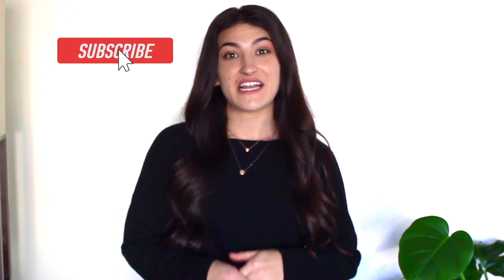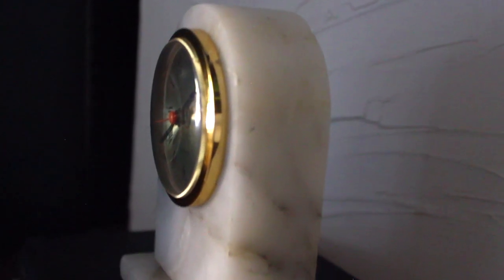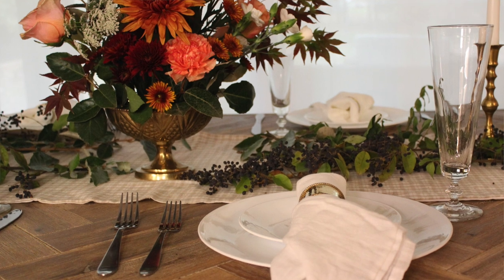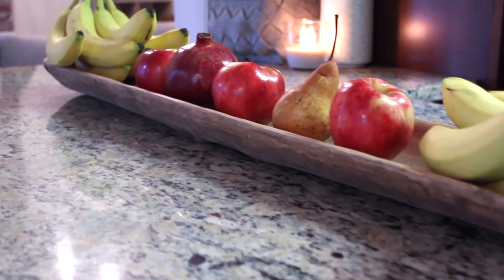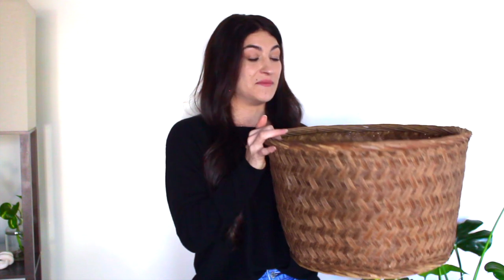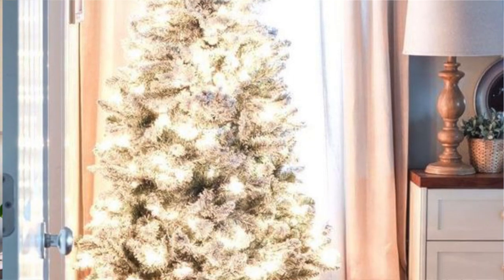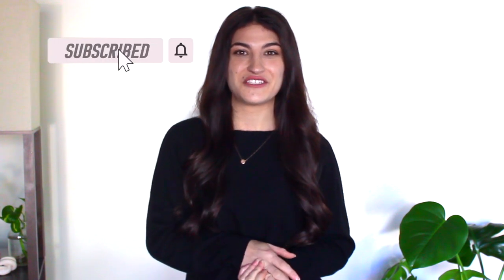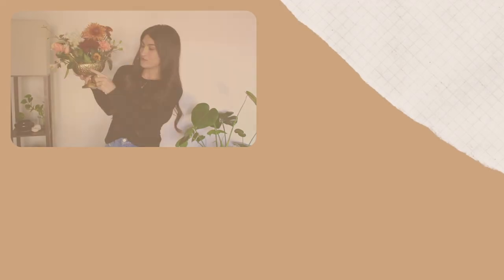HIGH END HOME DECOR THRIFT HAUL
Hey Guys! I'm back with another thrift haul and this is a good one! I found so many high end dupes and items with thrift flip potential that I can't wait to bring new life too.  I hope you enjoy! If your looking for more thrift hauls here is another good one!

Here's a link to the shop I picked the basket up